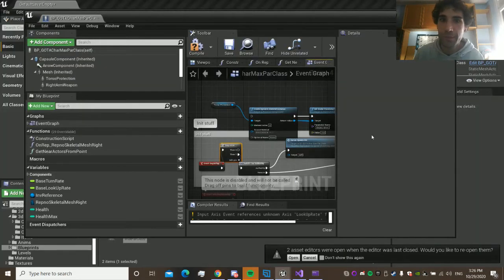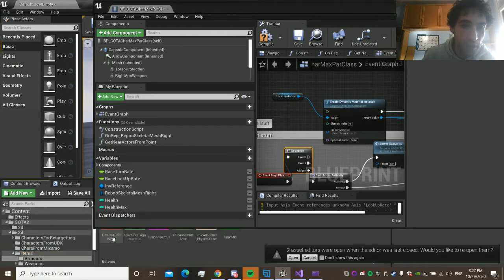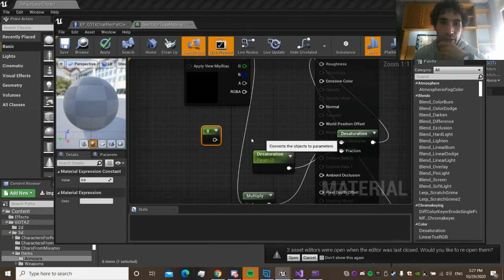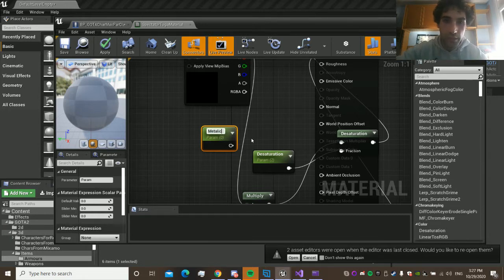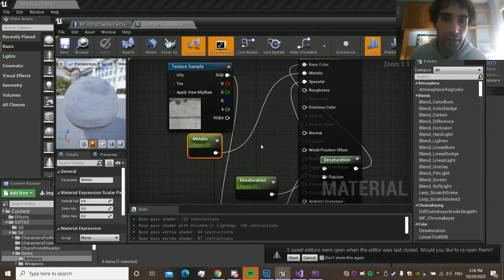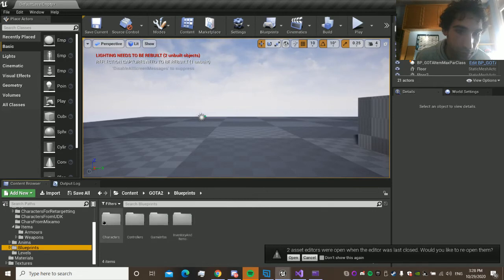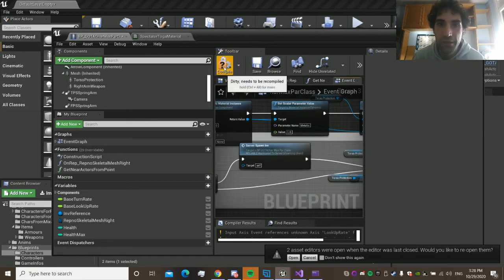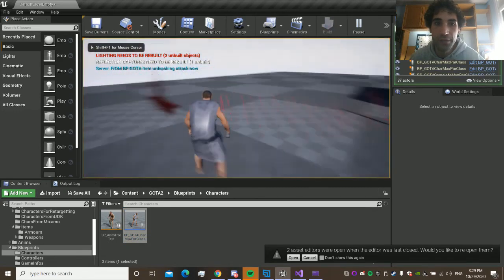How to change material colors parameters during runtime UE4 creative oven tutorials #1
This is how you create a change into your existing material.